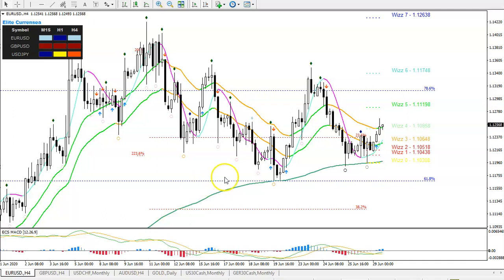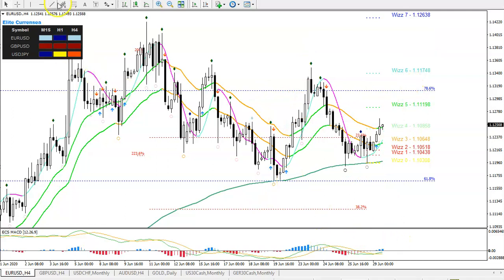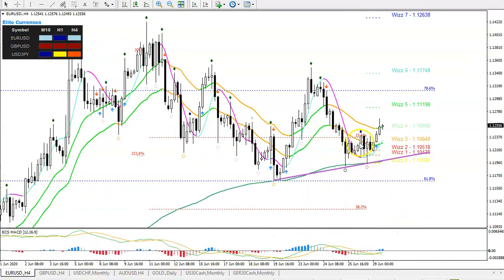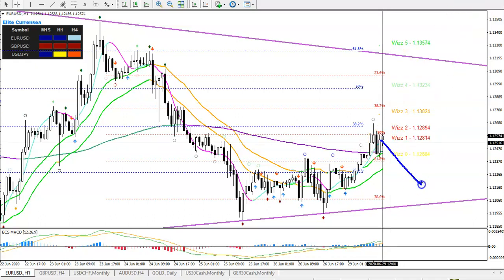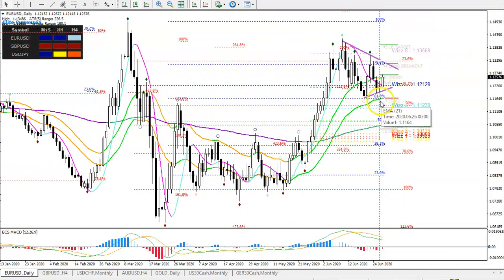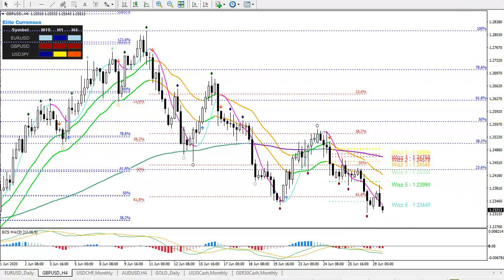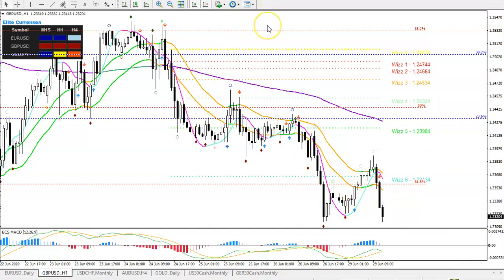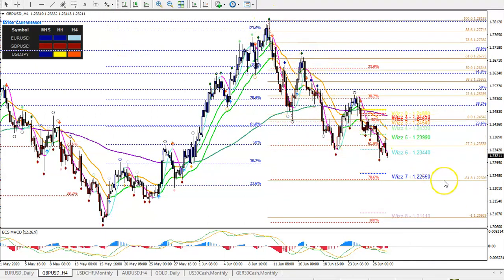EUR/USD, GBP/USD Analysis & Setups 29 June - 3 July '20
Get SWAT 2.0 for free when opening an account with KTM ovia ECS The EUR/USD is expecting a push up to 1.1350. Price is now breaking above the 21 ema zone after a bullish bounce at the 144 ema. The GBP/USD is bearish and aiming for 1.2250.